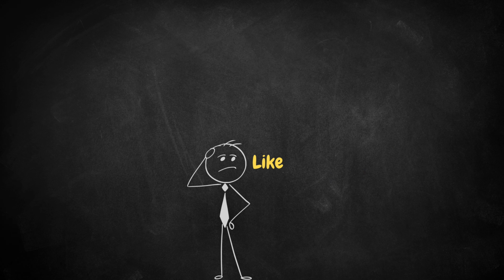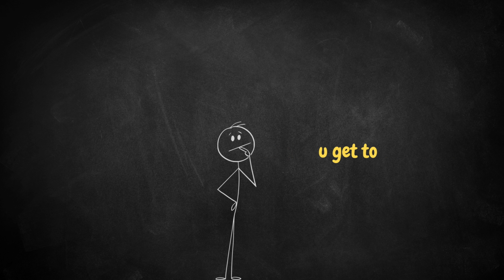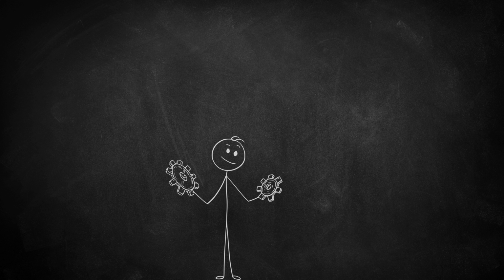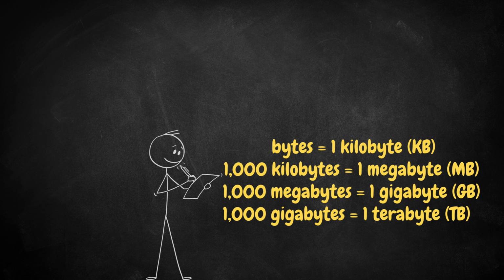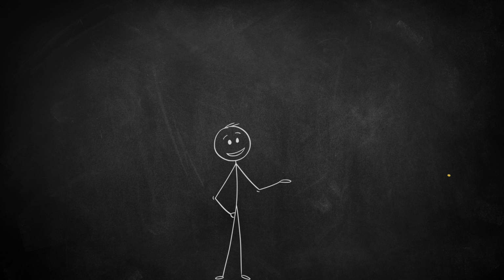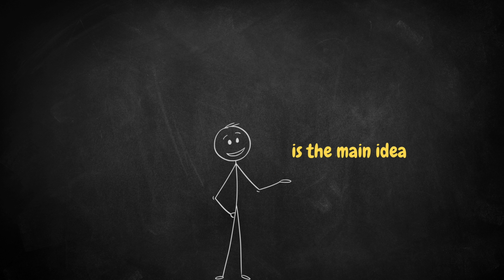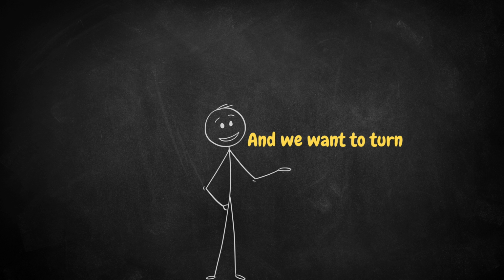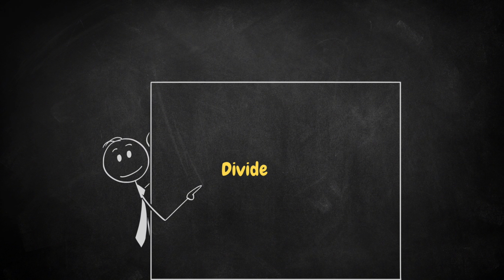Data Storage Demystified: Easy Guide to Bit, Byte, KB, MB, GB!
Have you ever wondered what a byte actually is? Or why your photos, songs, and apps take up megabytes or gigabytes of space?

In this video, Linus and Max take you on a fun, beginner-friendly journey to understand data units — from the tiniest bit to massive gigabytes — using simple explanations, animations, and real-life examples.

🔍 Here's what you'll learn:
🎬 Part 1: What is a bit? What makes up a byte? Why is it 8 bits (2⁸ = 256 values)?
🎬 Part 2: How big is a kilobyte, megabyte, or gigabyte? See examples like photos, songs, apps, and videos!
🎬 Part 3: How to easily convert between KB, MB, and GB using simple math tricks — then try some yourself!

Stick around for the viewer challenge at the end and drop your answers in the comments:
6,000 KB = ? MB
2.2 GB = ? MB
9,000 MB = ? GB
👍 Like the video if you learned something new!

Chapters:
0:00 Intro
0:13 What is a bit?
0:58  KB, MB, GB Explained
3:45 How to Convert KB, MB & GB Easily!